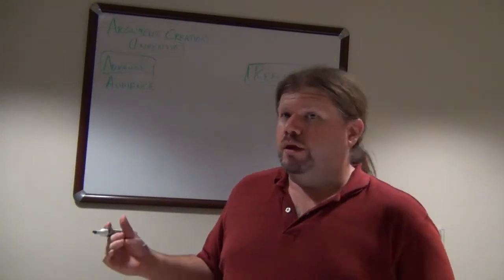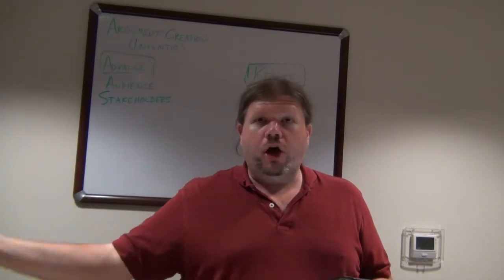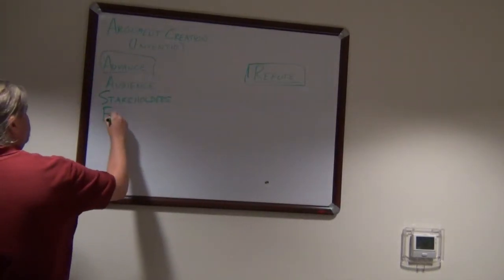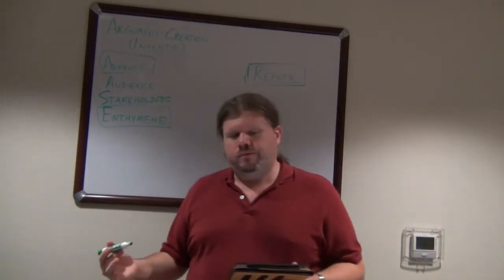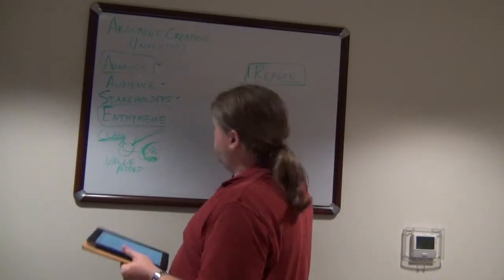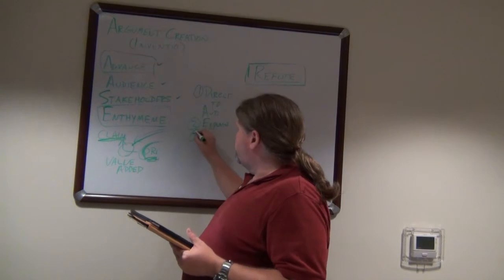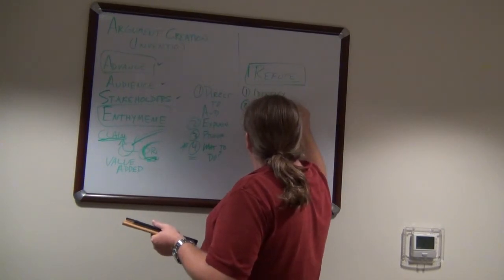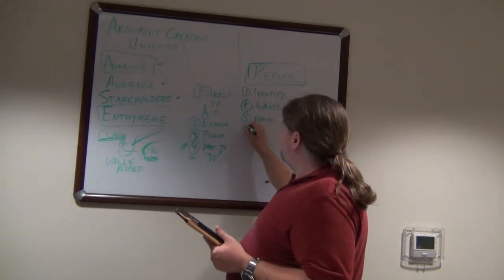Creating Arguments: Lecture for 2014 Nazarbayev Debate Academy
created for use in the Summer 2014 Nazarbayev Debate Academy. All about creating arguments.